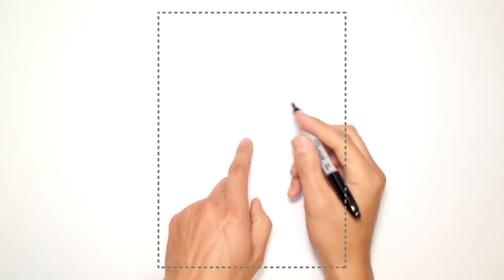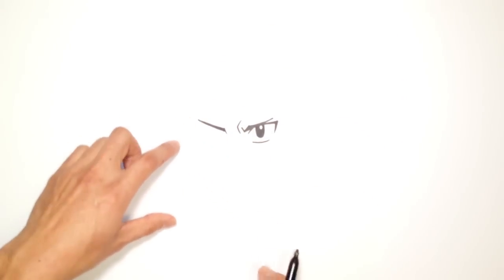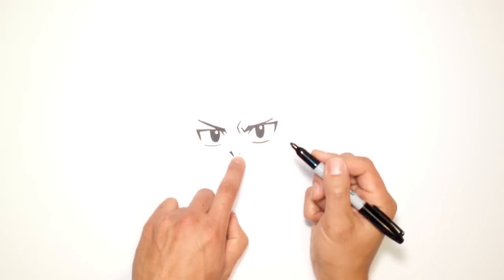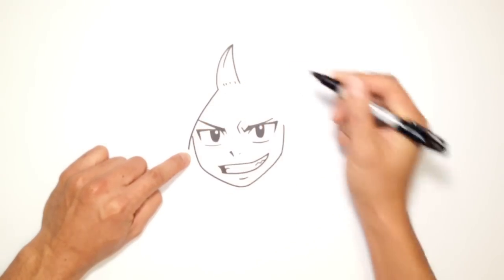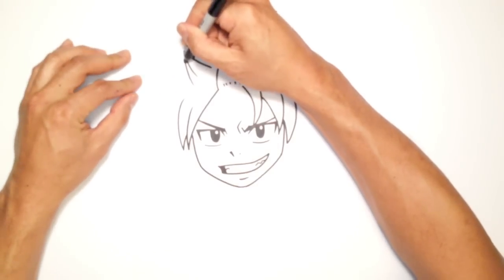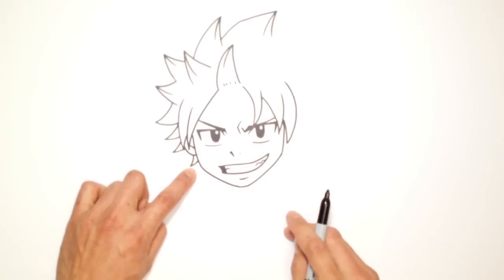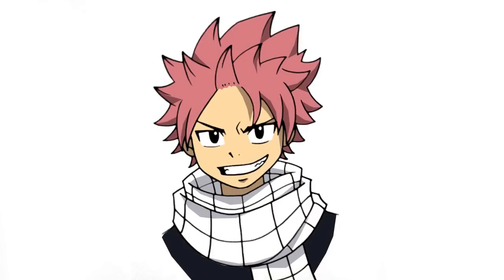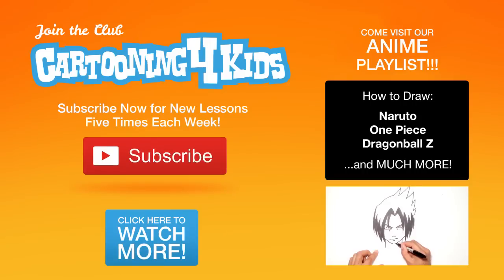How to Draw Natsu- Fairy Tail- Video Lesson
Learn how to draw Natsu Dragneel from Fairy Tail in this easy step by step video tutorial. I started incorporating anime and manga characters to my channel so I hope you enjoy this. All my lessons are narrated and drawn in real time. I carefully talk through each and every line I place.

Let me know what you think of my videos by leaving comments, sharing, and giving LIKES.